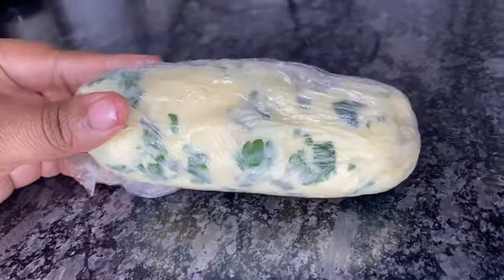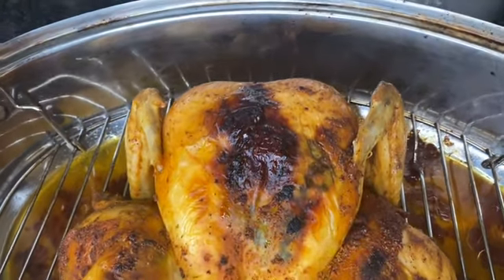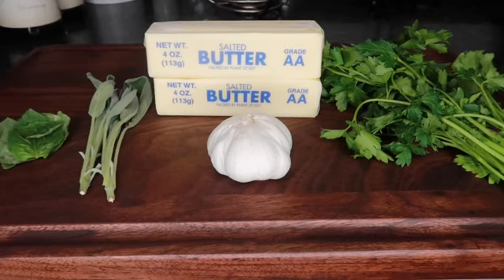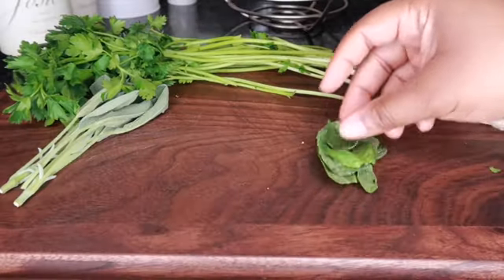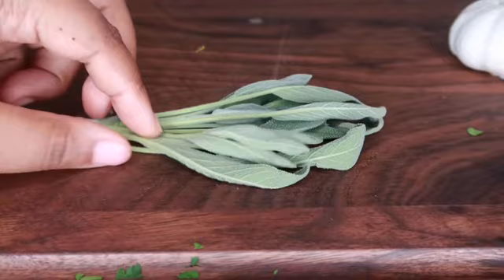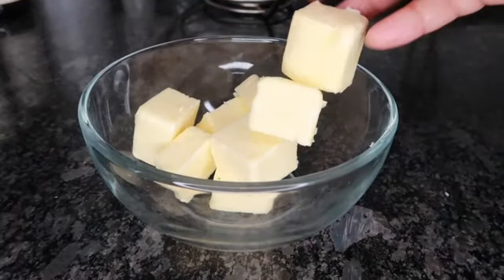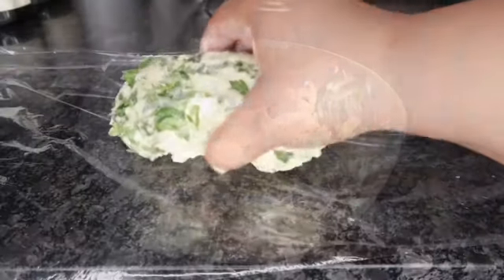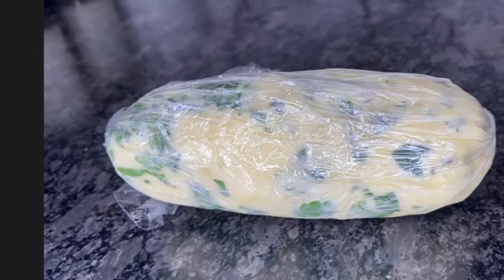How To Make Compound Butter | LEARN HOW TO TAKE YOUR COOKING TO THE NEXT LEVEL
Learn how to make this compound butter infused with fresh herbs and spices. This compound butter is great for steaks, chicken, seafood and even bread. Adding extra flavor and aromatic flavors. You can store this in your fridge for a month or up to 3 months in your freezer.

2 sticks of salted butter
4 basil leaves
6 sage leaves
8 cloves of garlic
6 stems of parsley

VIDEO GEAR LIGHTING AND OTHER STUFF:

My main camera
Lighting used